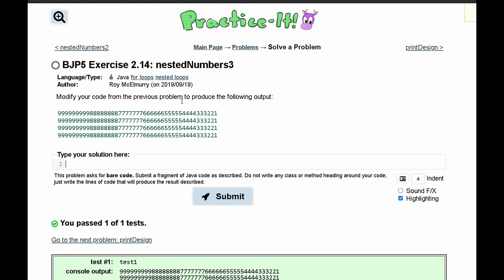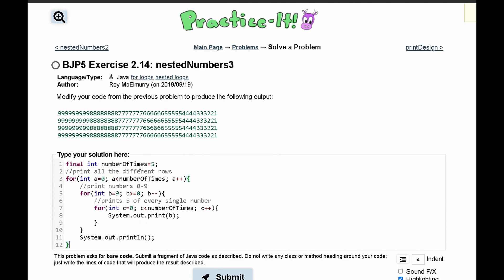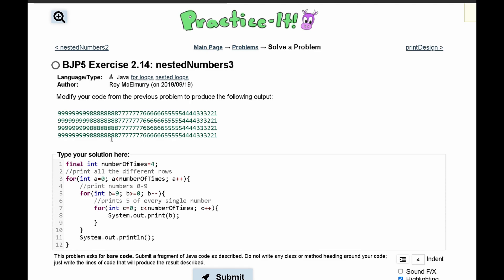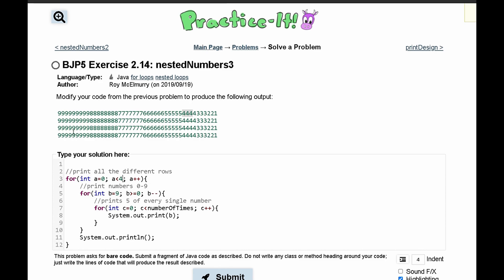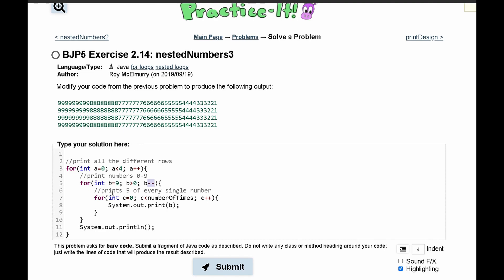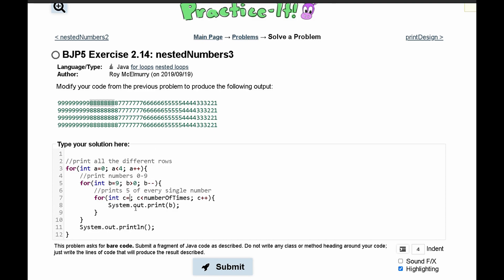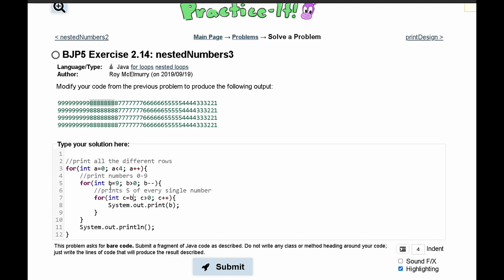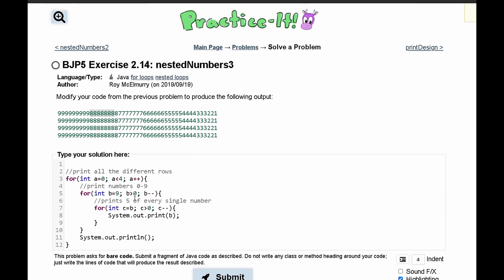Java Practice It || 2.14 nestedNumbers3 || nested for loops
Question:
Modify your code from the previous problem to produce the following output:
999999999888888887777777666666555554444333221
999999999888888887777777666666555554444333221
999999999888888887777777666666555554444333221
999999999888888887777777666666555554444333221